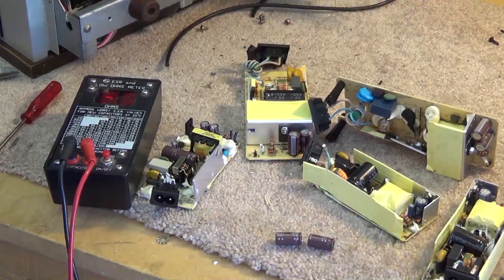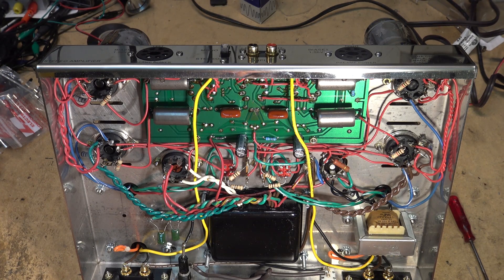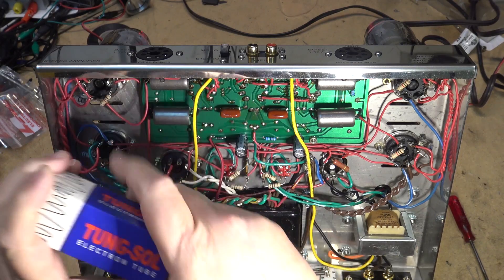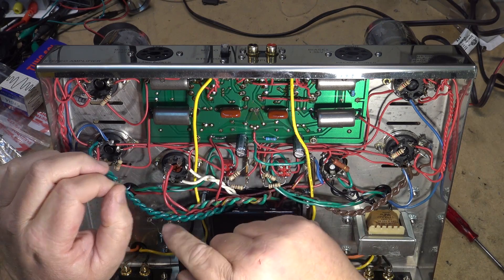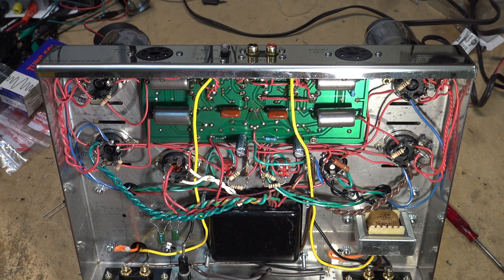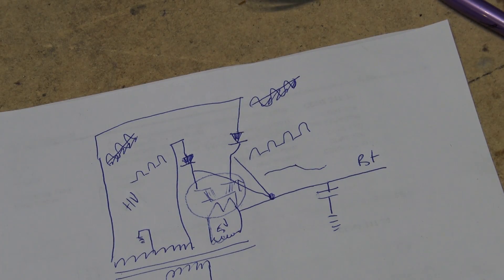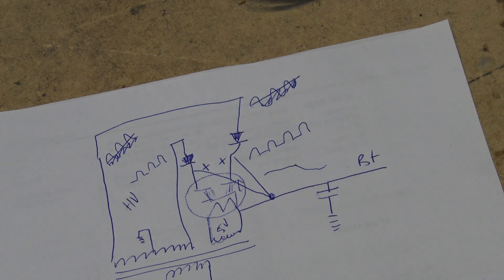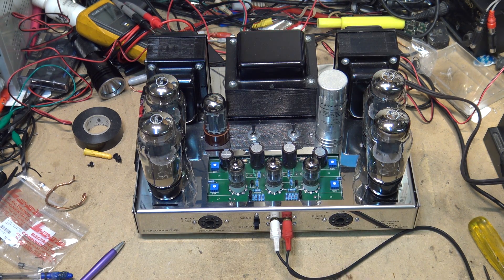Dynaco VTA-ST70 Rectifier tube protection mod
How to mod a tube amp to protect the rectifier tube from arc over